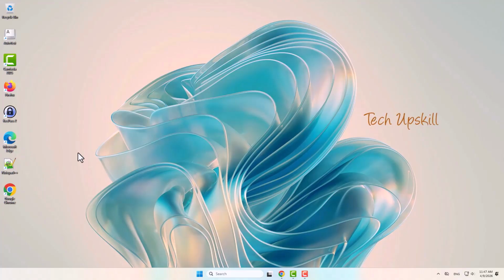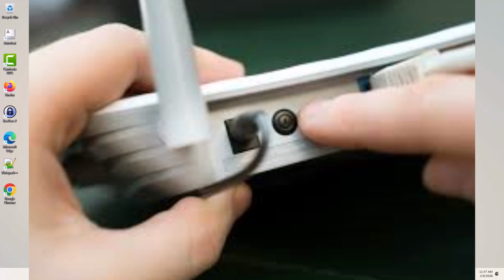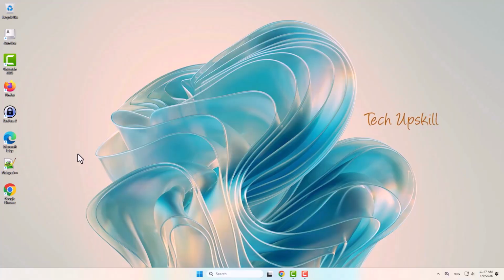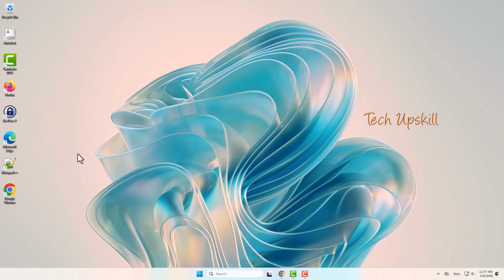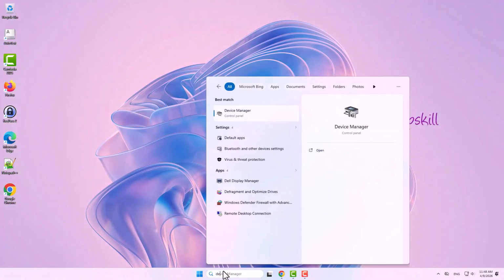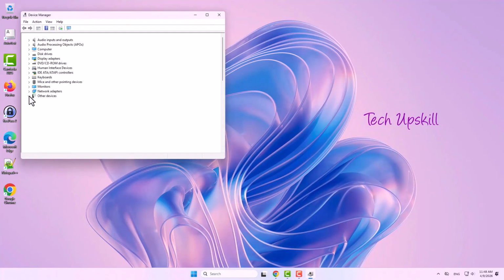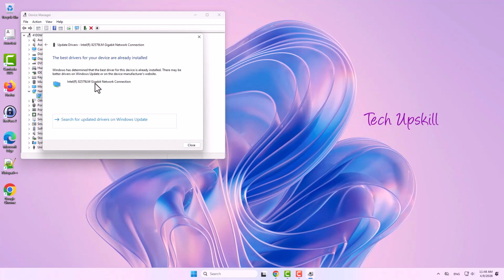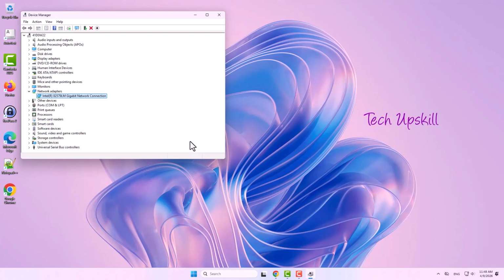Fix Problem With Wireless Adapter or Access Point in Windows 11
Fix your wireless adapter or access point issues instantly with these two simple solutions. If your router is causing connection problems, this guide provides a clear step-by-step process to resolve common network errors. Learn how to troubleshoot your router and update essential network drivers for a stable internet connection.